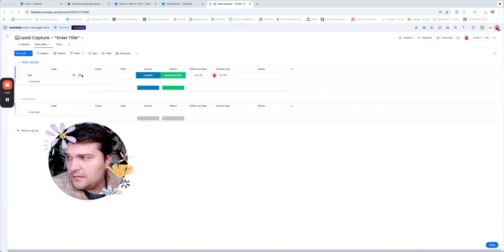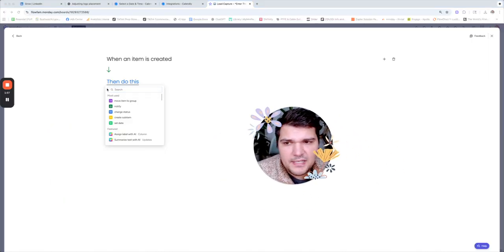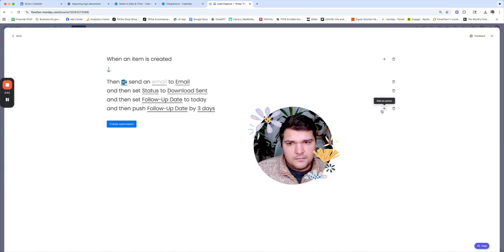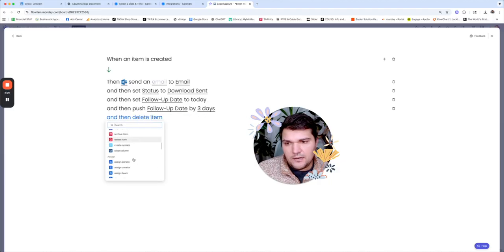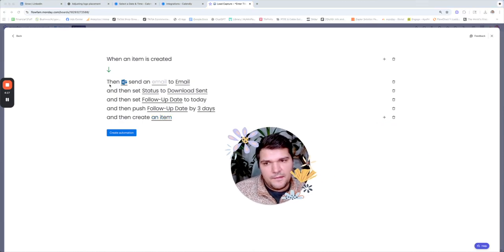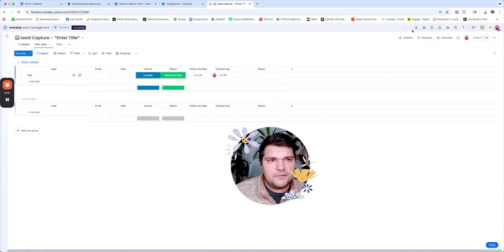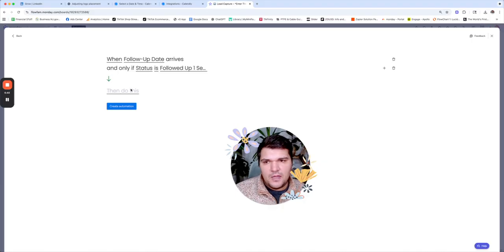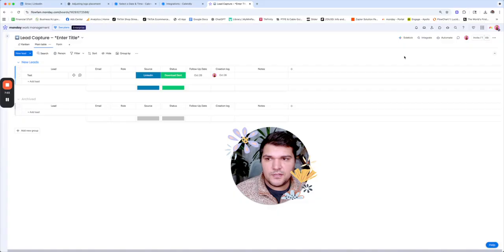Automate Your Lead Nurture Process in monday.com | CRM + Email Workflow Tutorial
Turn your monday.com account into a full-blown sales engine.

In this video, I’ll show you how I built a Lead Capture & Nurture System that automatically sends follow-up emails, updates your CRM board, and keeps every lead moving, without lifting a finger.

💡 You’ll learn:

How to capture leads directly into monday.com
How to trigger personalized nurture emails automatically
How to sync lead data and deal stages to your CRM board
How to track engagement and automate follow-ups

Visit FlowFam.co to learn more about what we do.